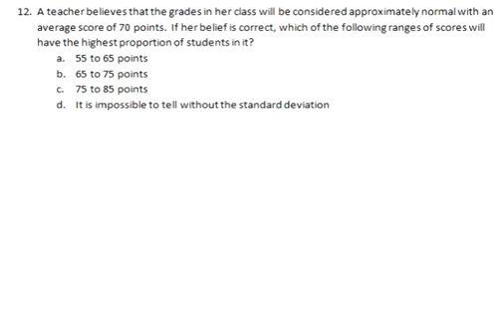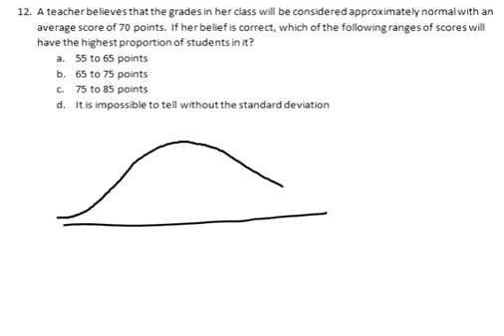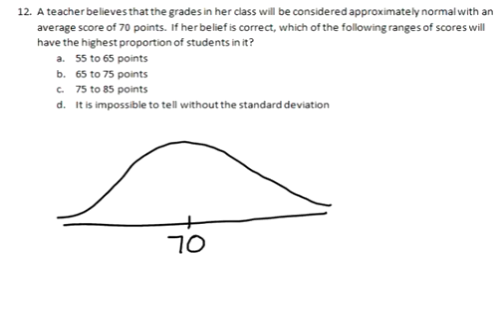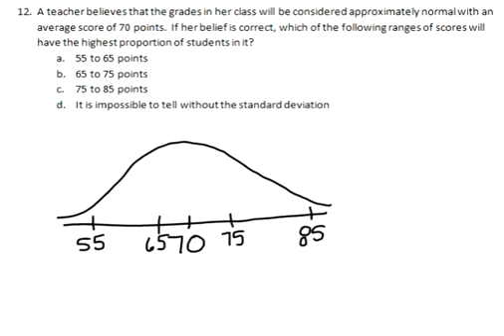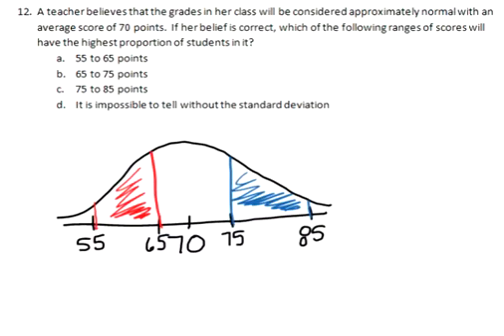Problem 2.12 Feedback